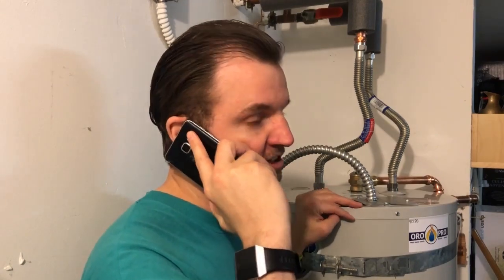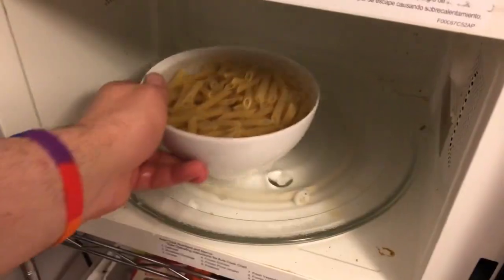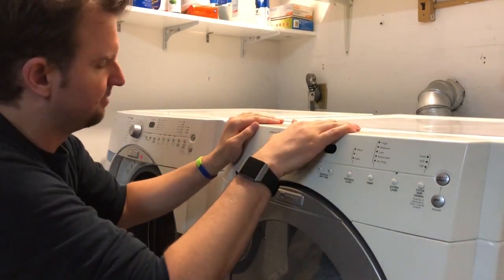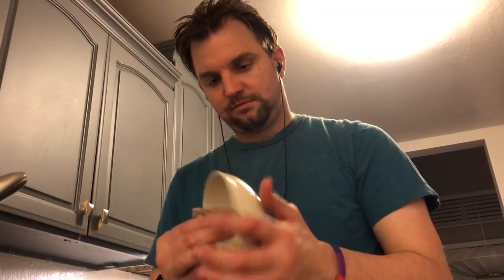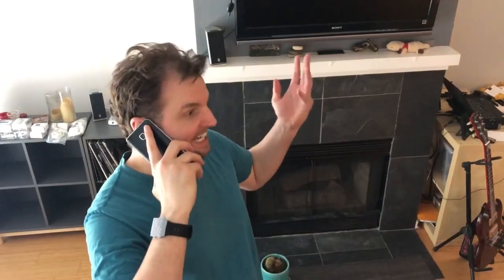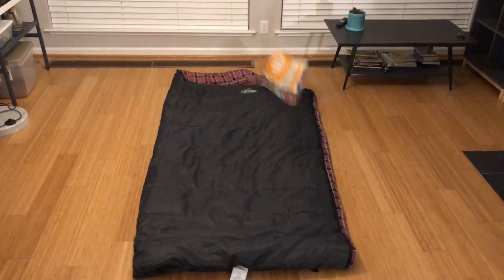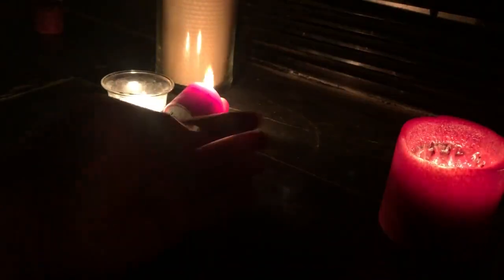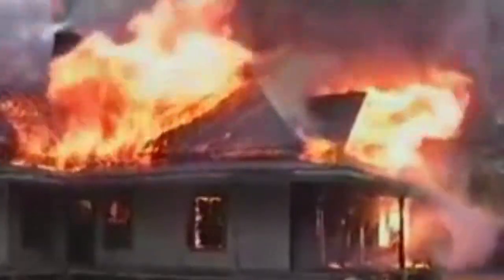Home Falling Apart - Re-Edit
Written by Michael J. Astrauskas
Edited by Edna Mira Raia

Featuring:
Michael J. Astrauskas
Jamin Jollo
Oscar Velarde
Edna Mira Raia